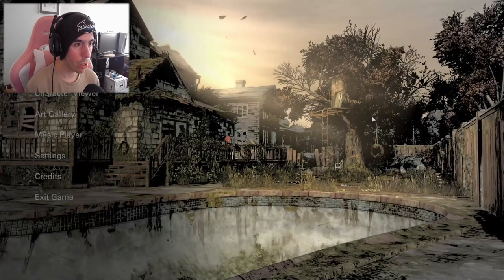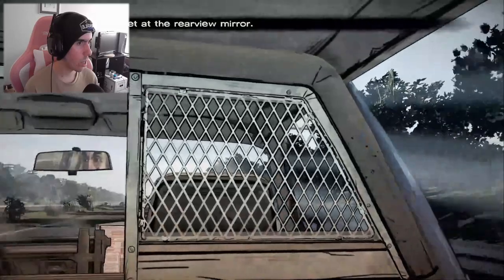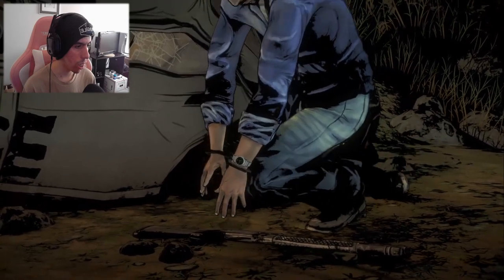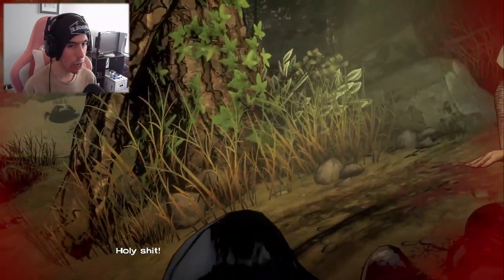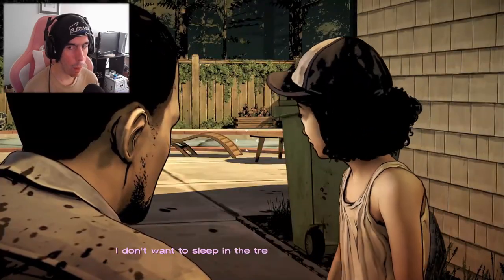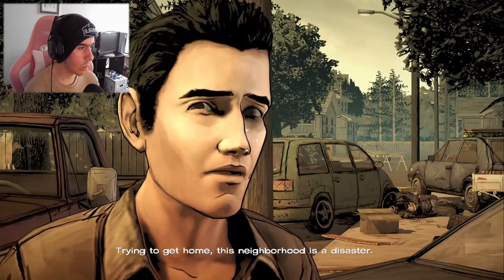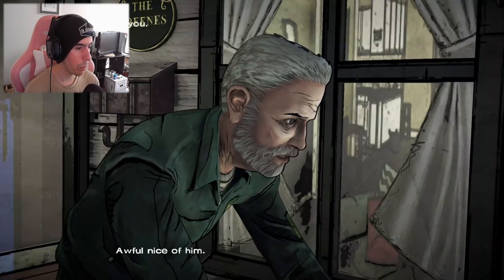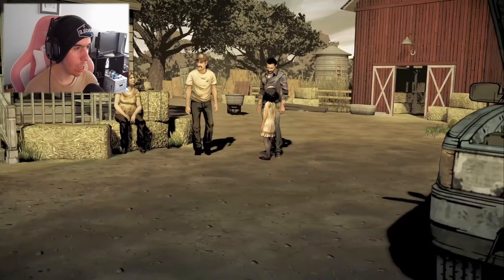The Walking Dead: The Definitive Series Let's Play #1 | S1 E1 - A New Day!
Arcade-Zone Rules ⚠️
- be respectful to everyone
- no spam
- refrain from discussing sensitive topics
- refrain from discussing other Creators

Tips Are Appreciated Not Necessary!

You Want to Gift Me!? Here It's Possible!
Song Produced By: DarkCrusade6
Song Name: The Oppression - Instrumental
Used For Entertainment Personal Use Only. Non-Commercial Use!